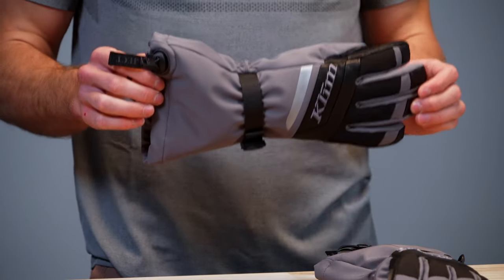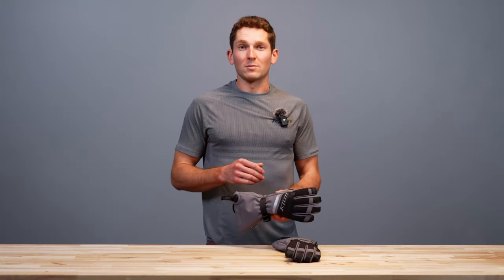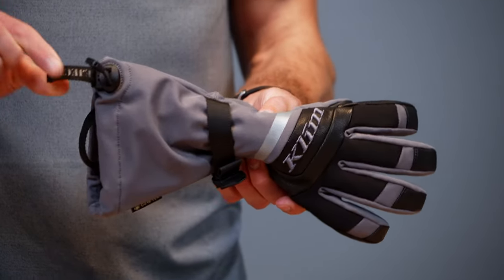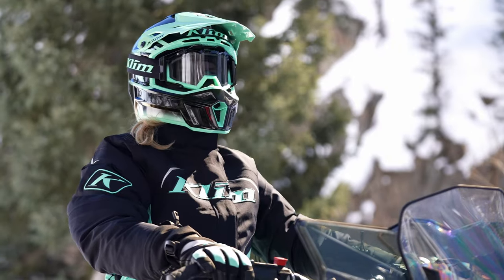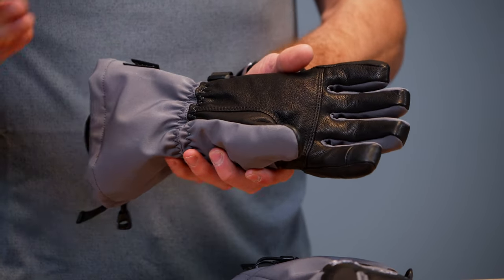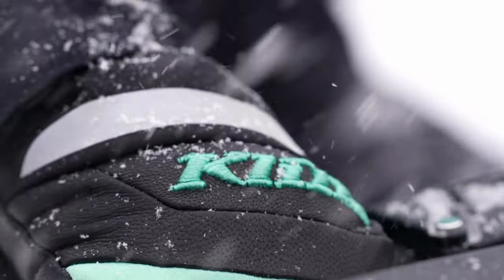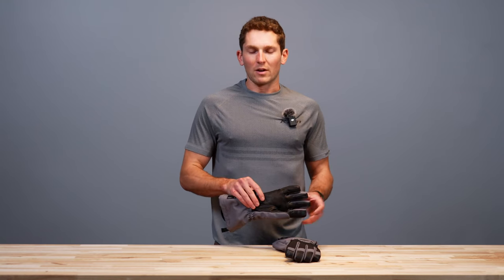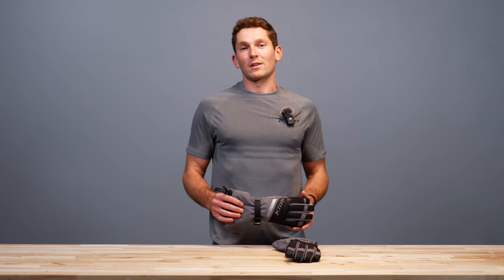Women's Radiate Gauntlet Glove | Product Walkthrough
Crafted to embrace the excitement of twisting trails and rapid speeds, the all-new women's Radiate Gauntlet Glove, was designed to ensure your hands stay warm and dry in the most challenging winter conditions.

The combination of durable leather construction with  enhanced grip from articulated fingers, along with its streamlined low-bulk design, ensures absolute control and optimum grip for send-friendly days on your sled.